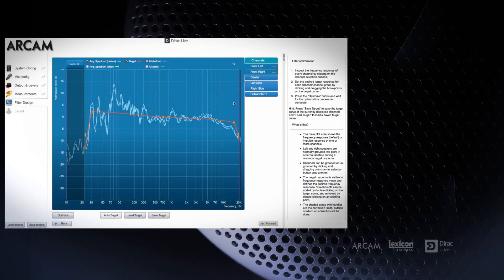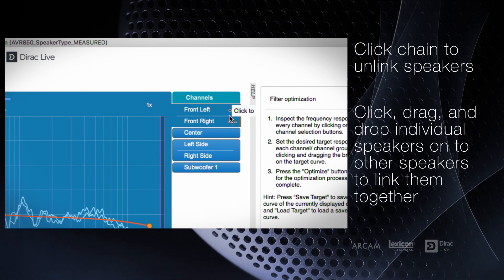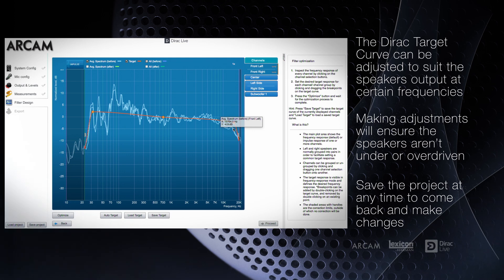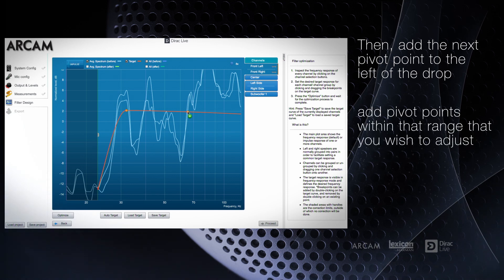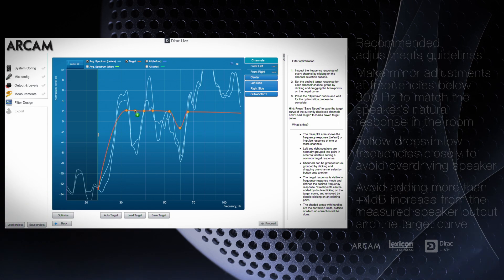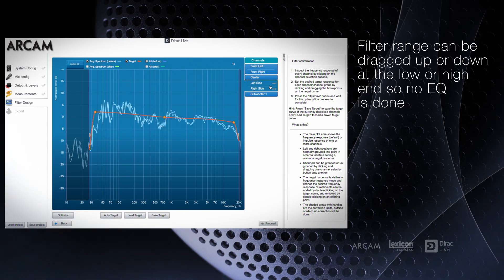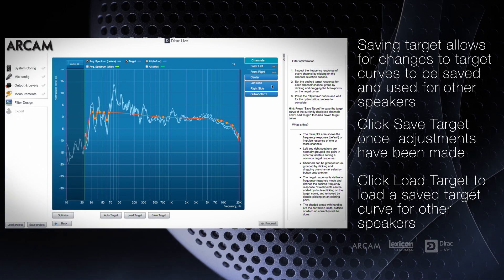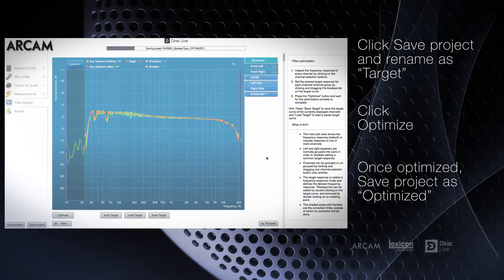Dirac Room Equalization Part 8 - Read & Optimize Your Measurements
In this video, we explain how to read the acoustic measurements taken by your Dirac software, make adjustments to the target curve, and optimize your calibration.